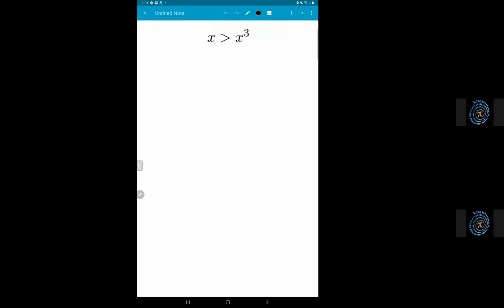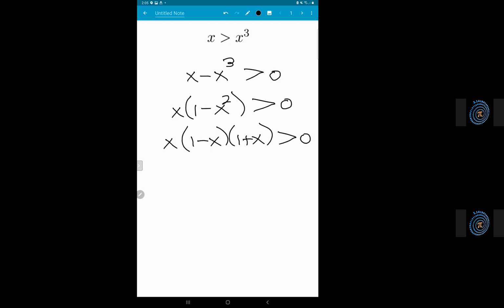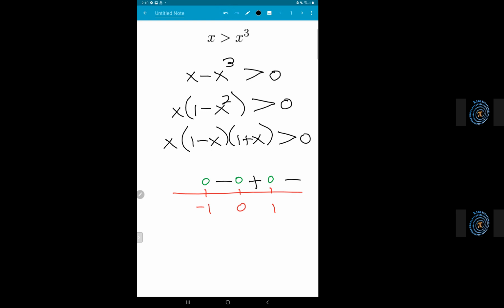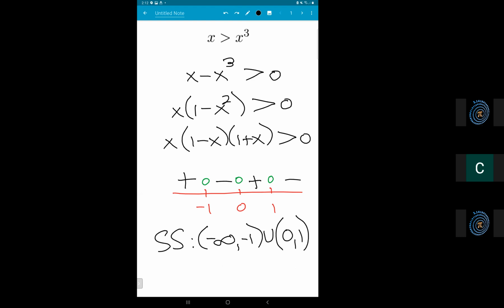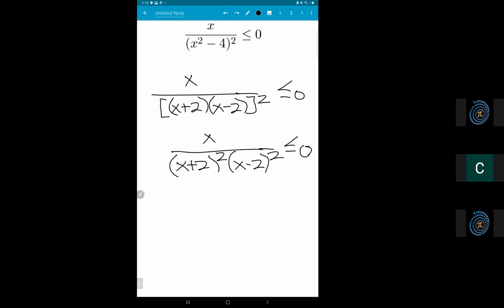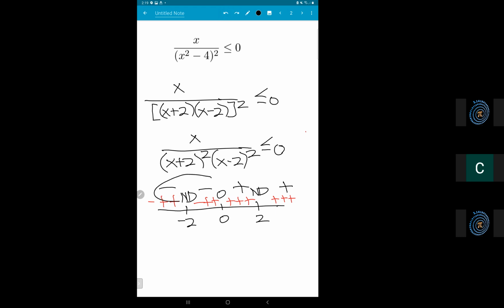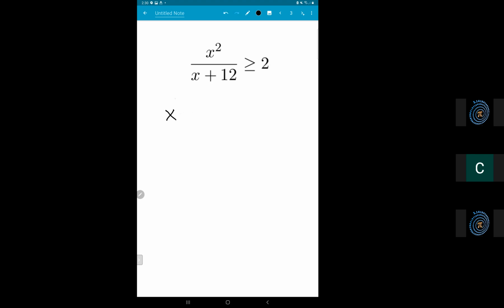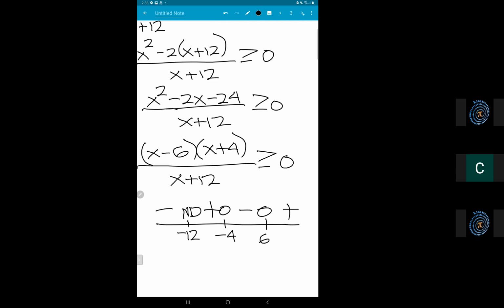Exercises Polynomial and Rational Inequalities